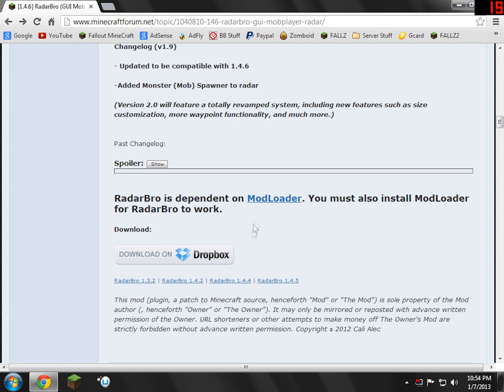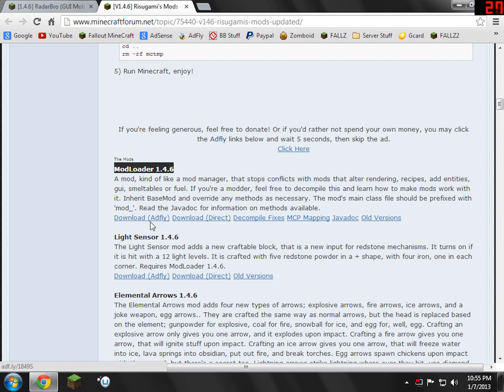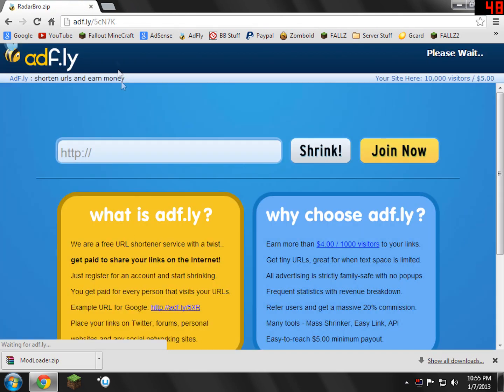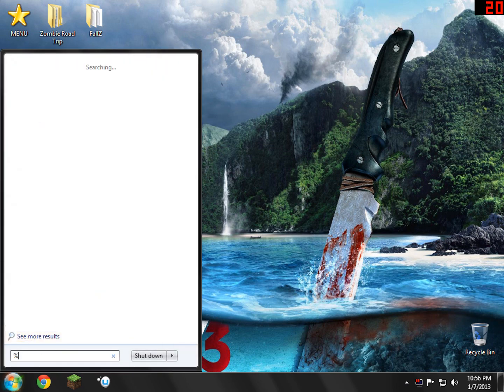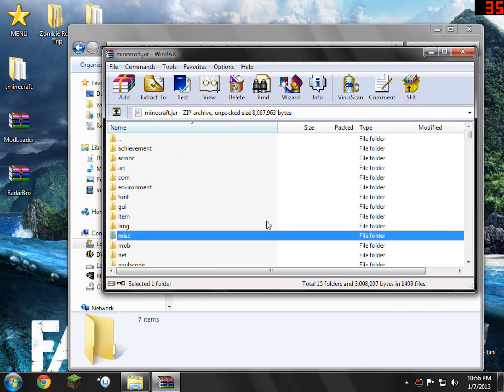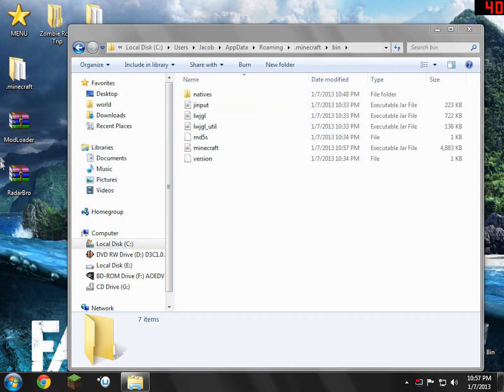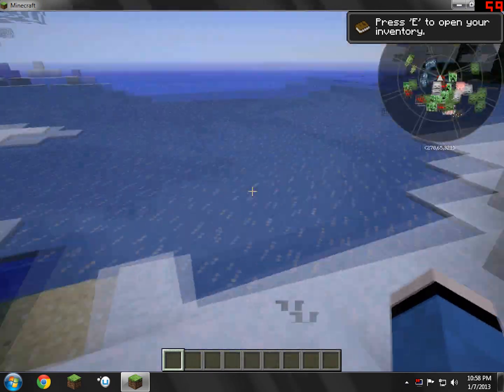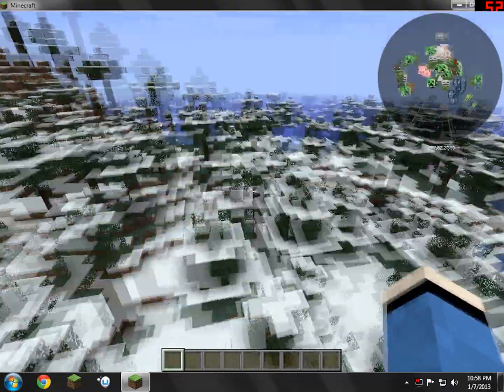Minecraft - How to install the "Radar Bro Mod" (1.4.7+)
This video should work for minecraft version 1.4.7 and above.